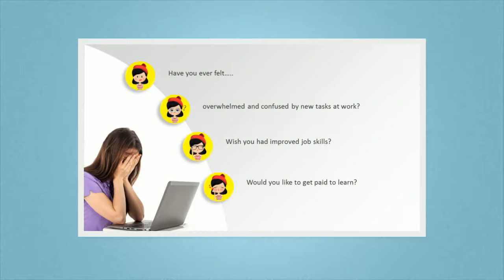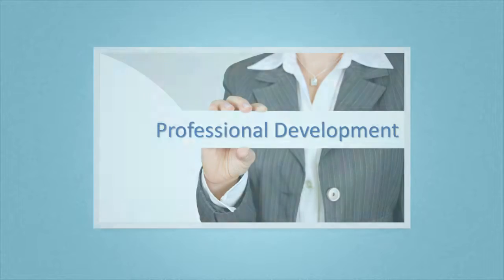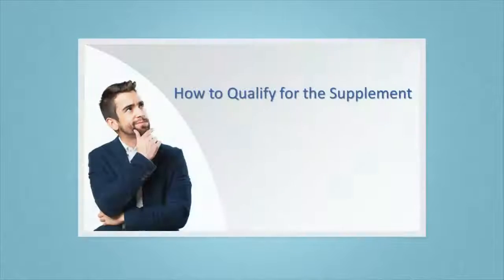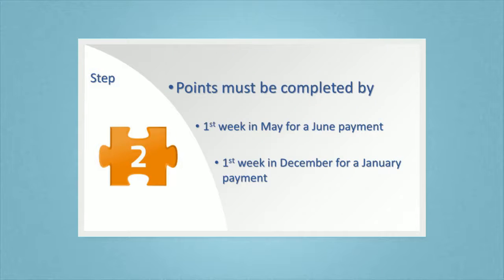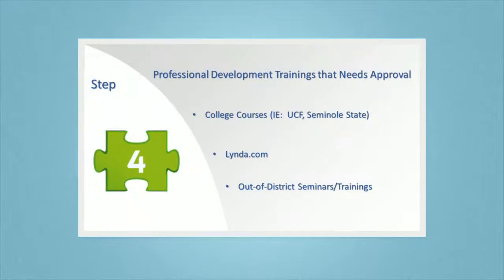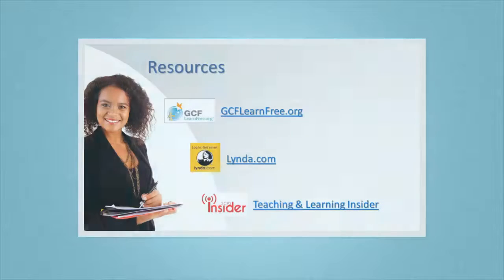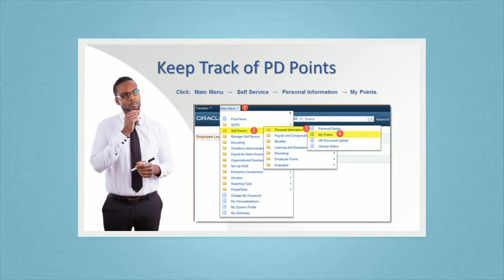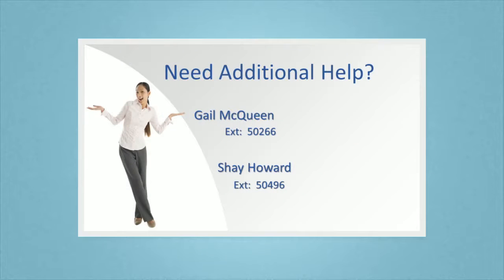SCPS Non-Instructional Stipend